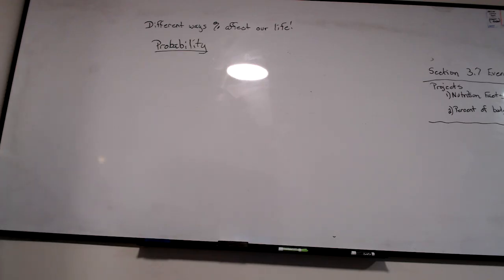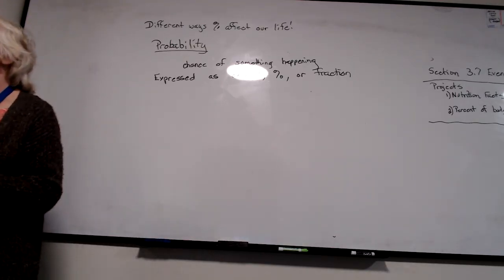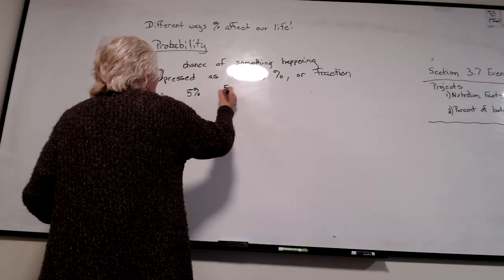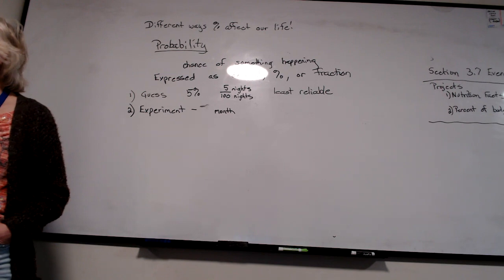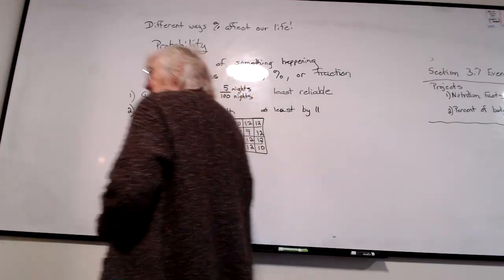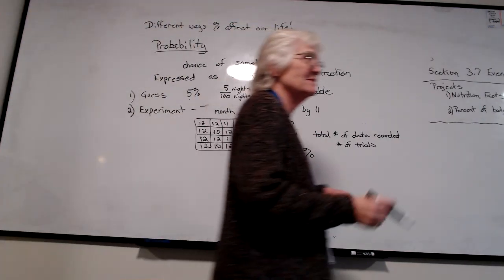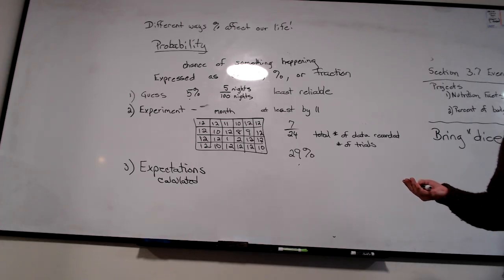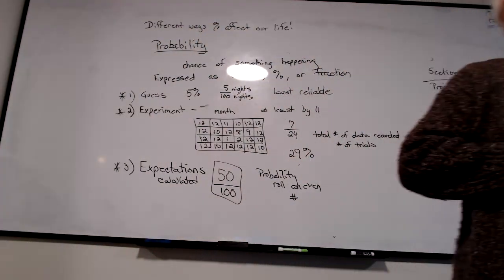Pre-Algebra Section 3.9 Video November 12, 2024 2:19 PM